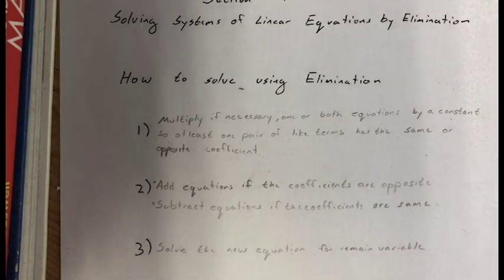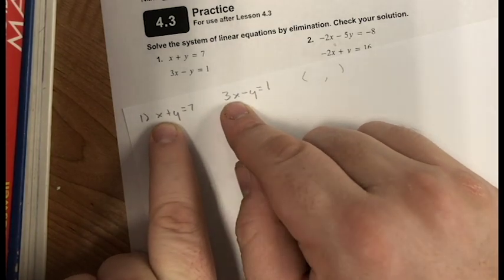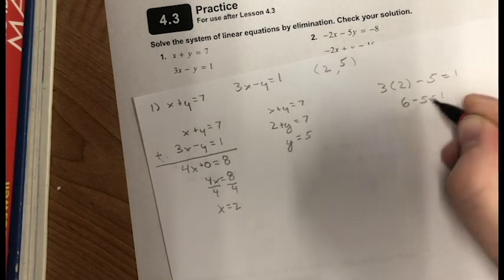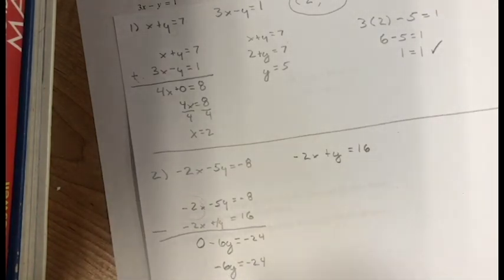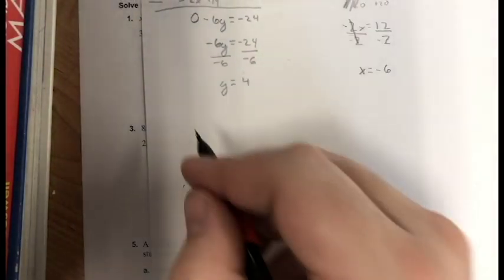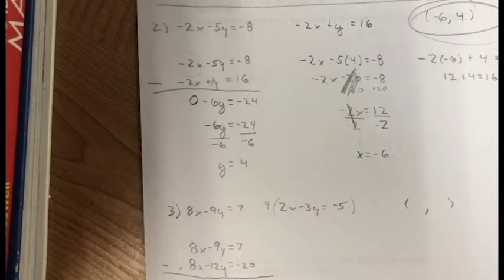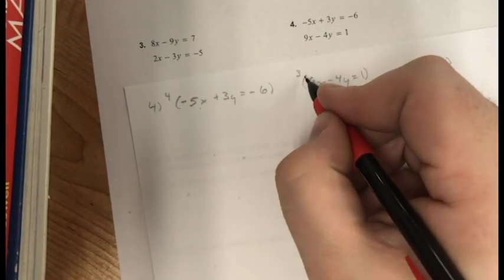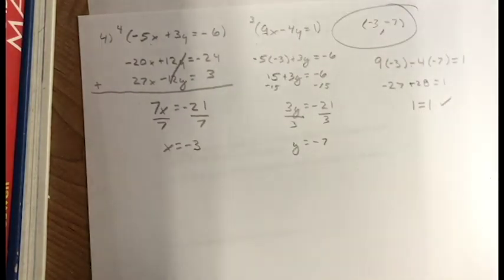Sec.4.3: Solving Systems of Equations by Elimination